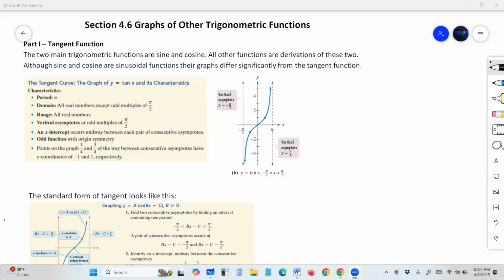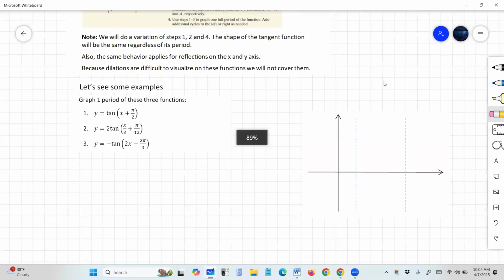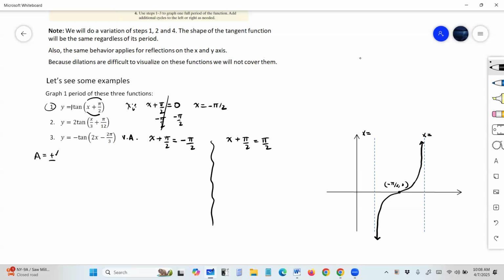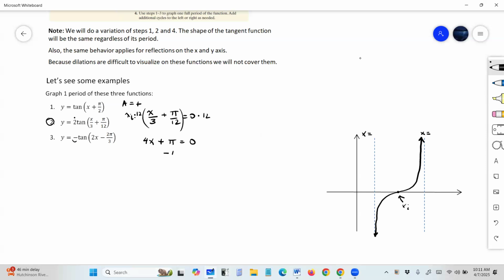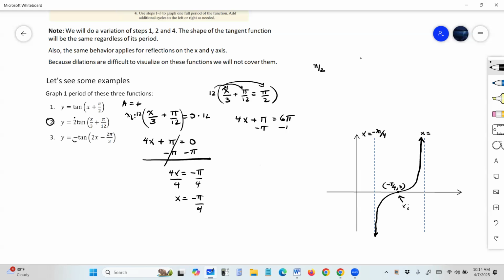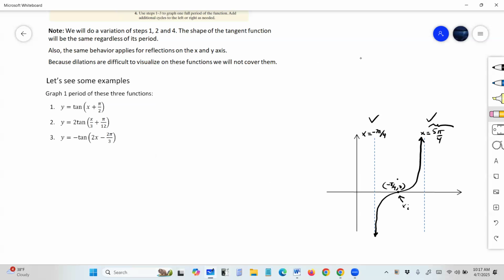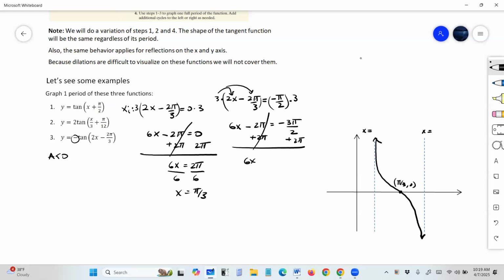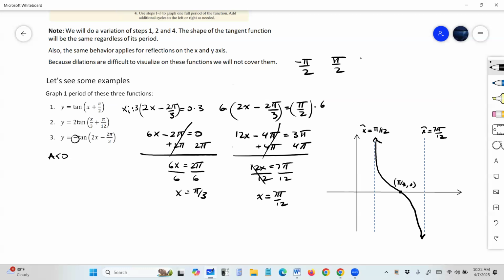Math 440 Section 4.6 Part I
Graph of the Tangent Function